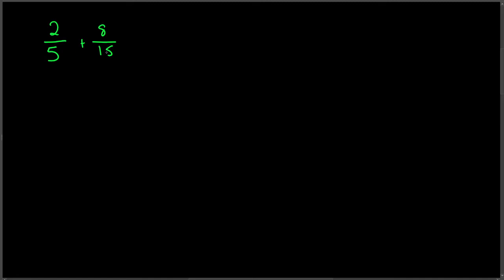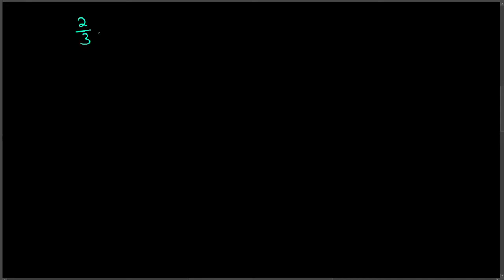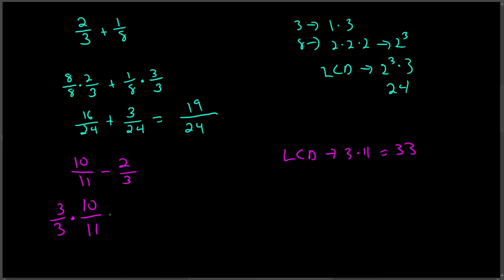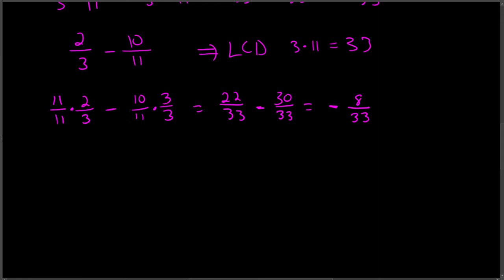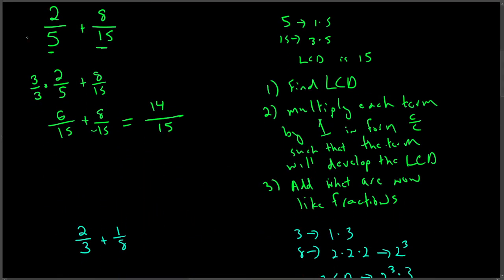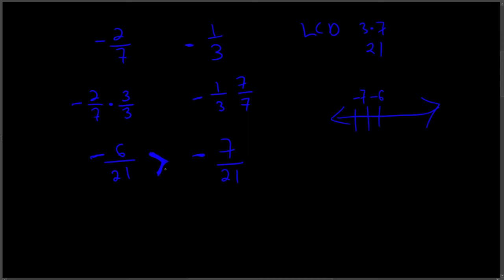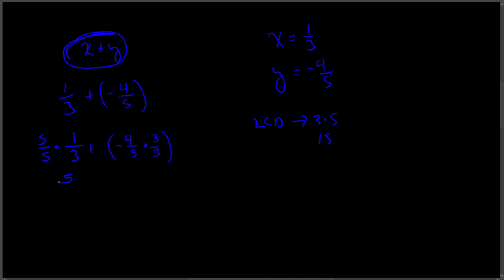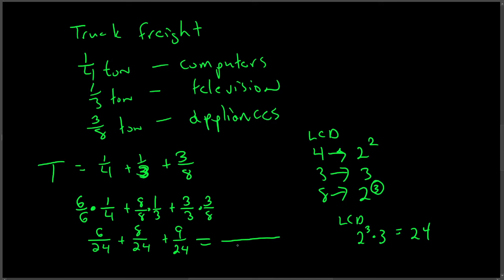Chapter 4 Section 5